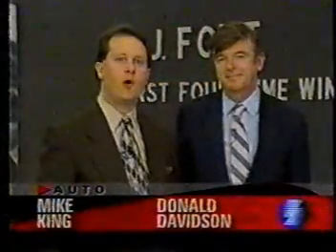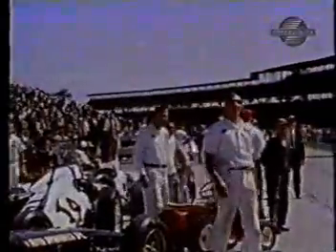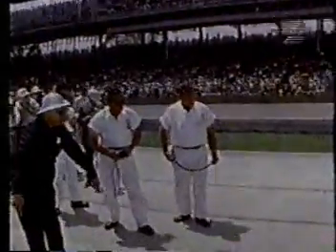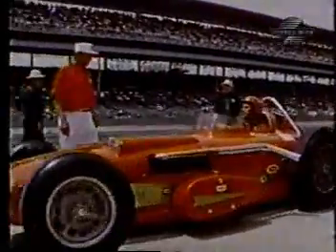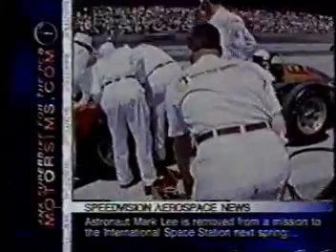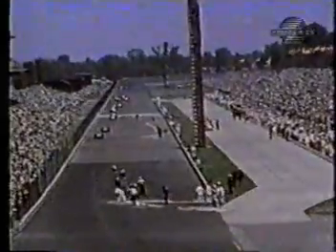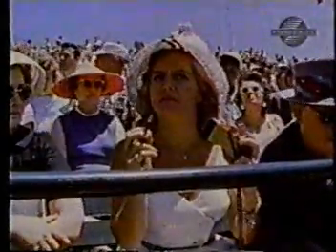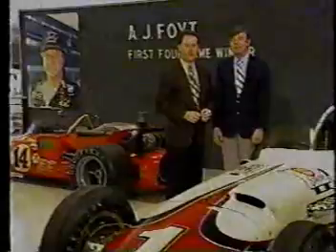1961 Indy 500 The Classics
The famous highlight film